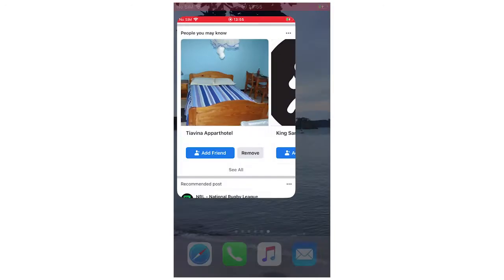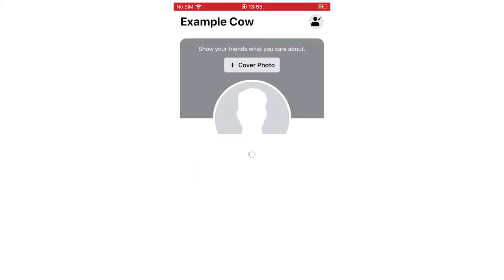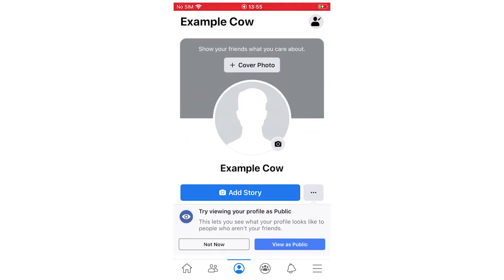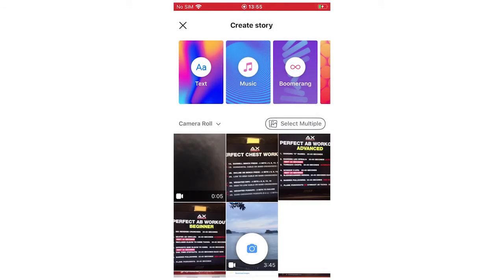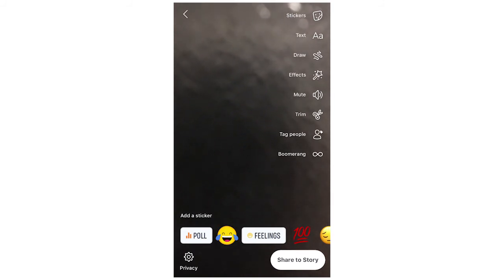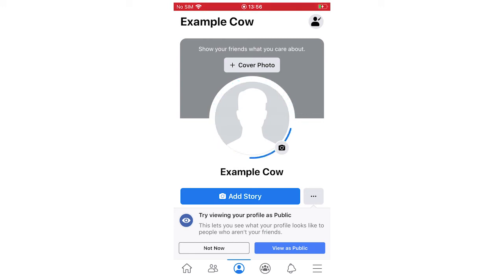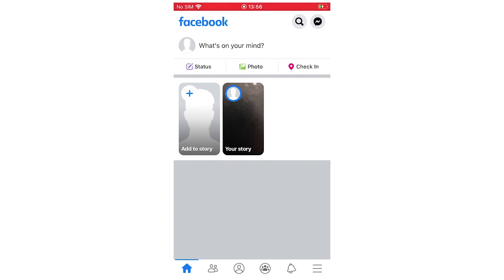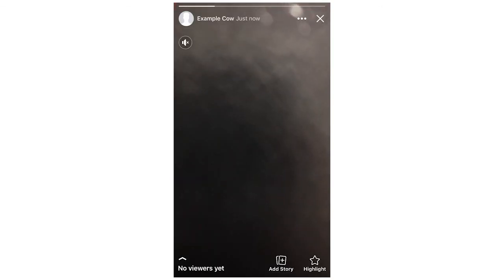How to Add a Story on Facebook 2020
How to Add a Story on Facebook 2020. Step by step instructions of how to post stories in facebook on your phone for Android and iOS operating systems with the Facebook app new update in 2020. You can do this on Samsung Mobile, Apple iPhone, Nokia Mobiles, LG Phones, Huawei Phone's, ZTE Mobile's, Google Devices, Sony Device's & the TCL Device. This tutorial guide commentary voice over is done by a native English language speaker.